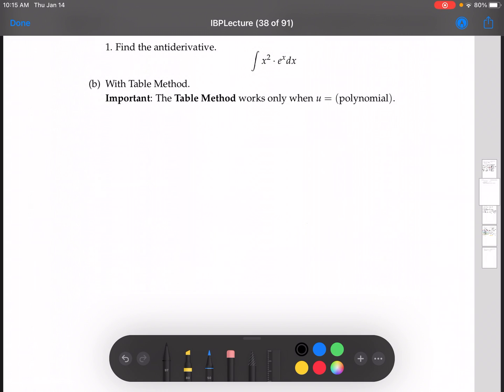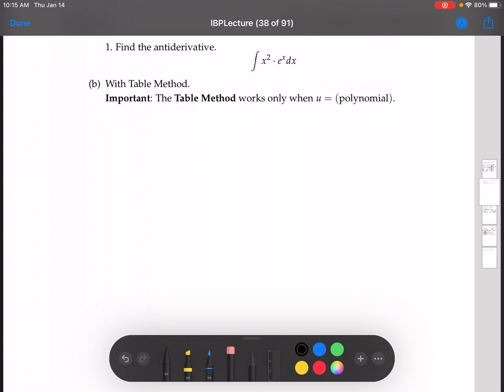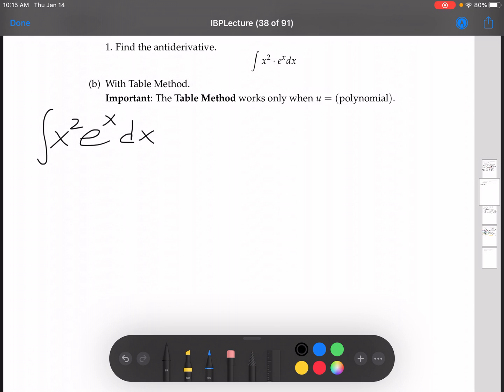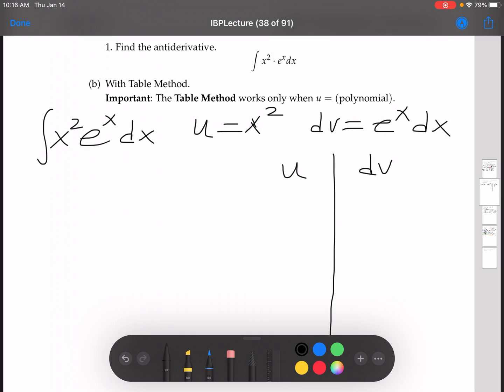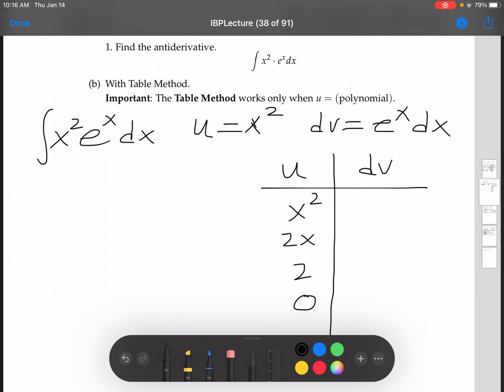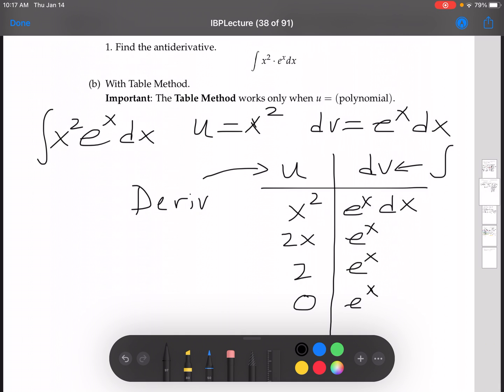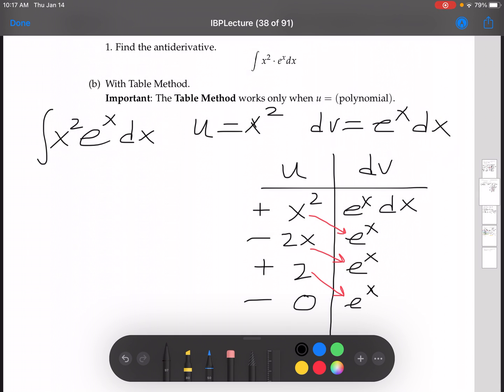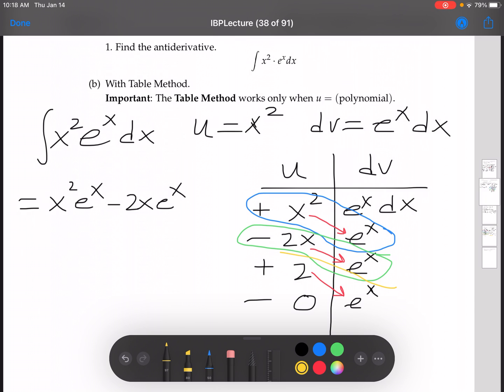IBP Example 1 Part B